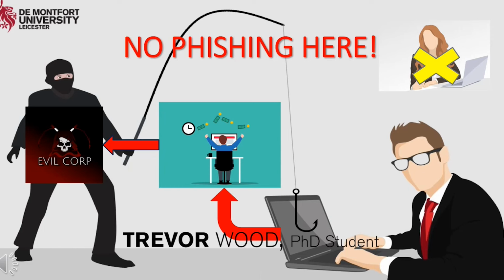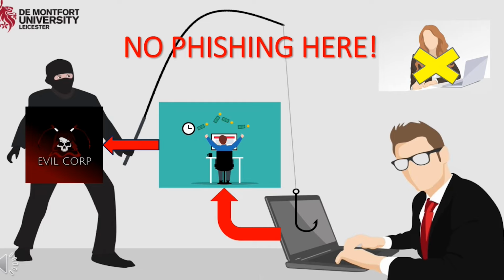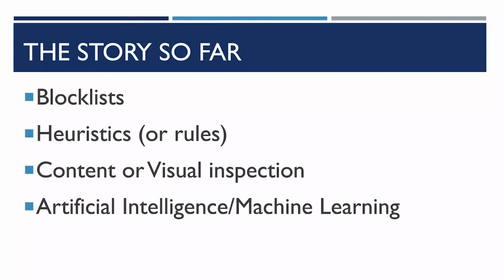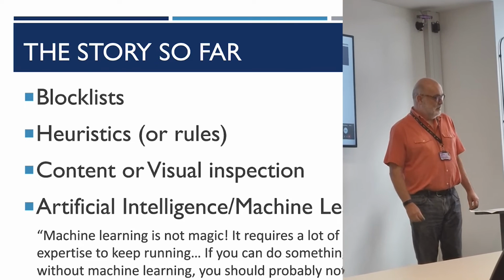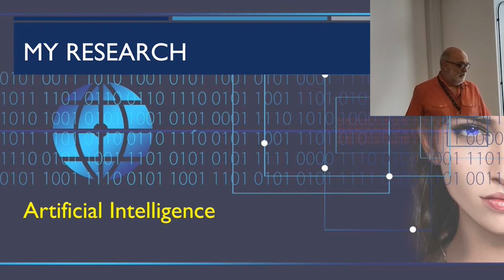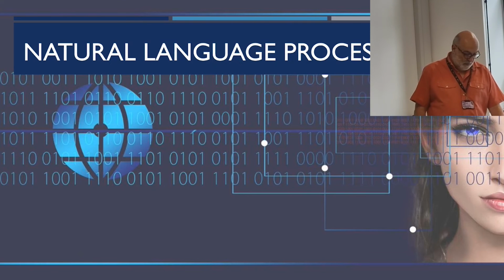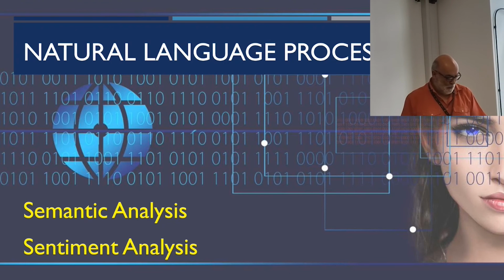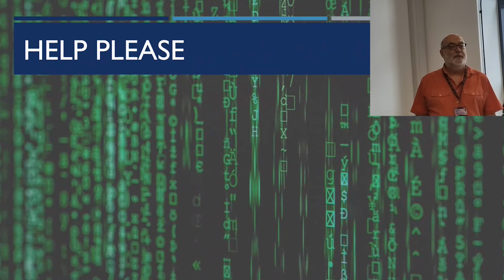No phishing here. Combating advanced phishing email attacks -Trevor Wood PGR 2022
PhD student Trevor Wood presents at the De Montfort university Post graduate research conference 2022 his research "No phishing here. Combating advanced phishing email attacks"